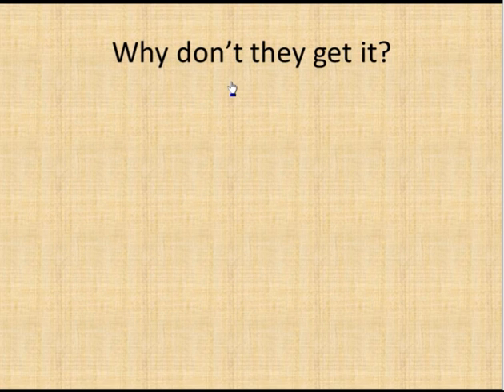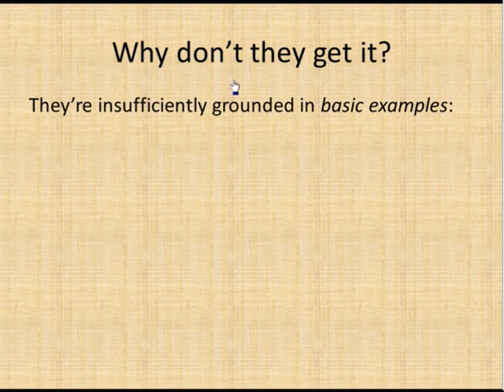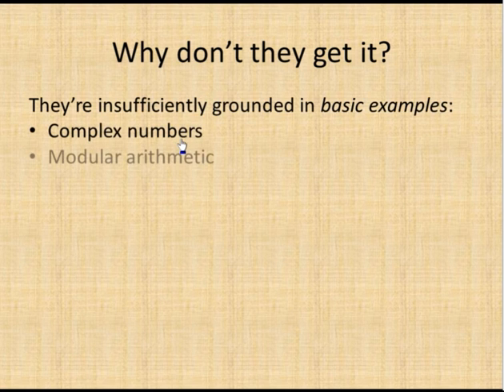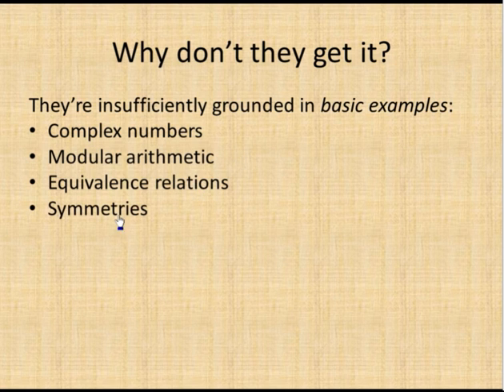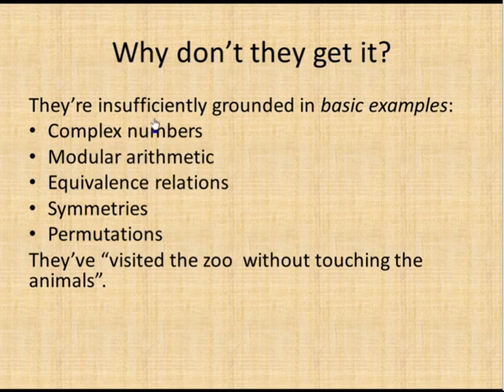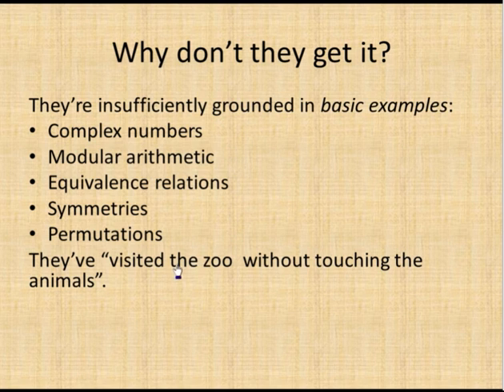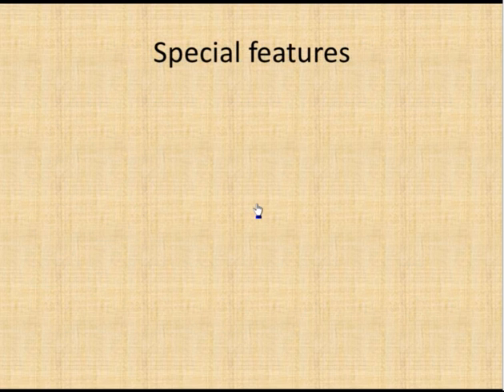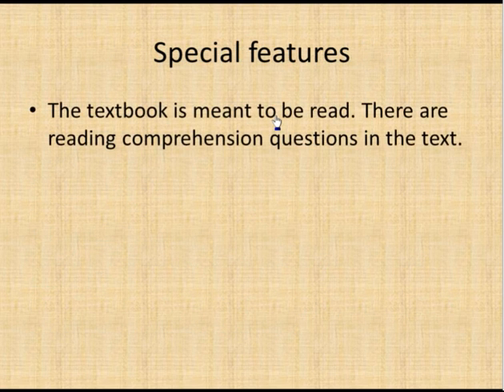Algebraic Structures and Applications (ASAA)